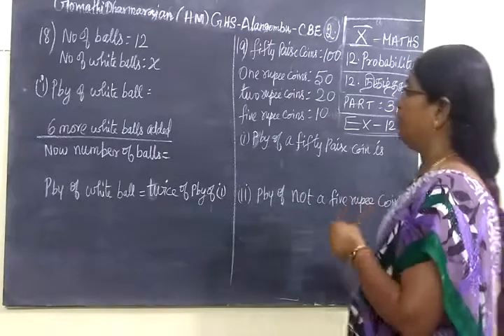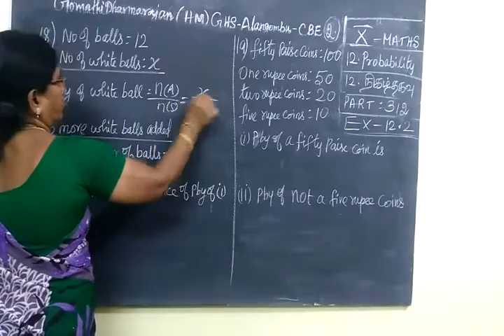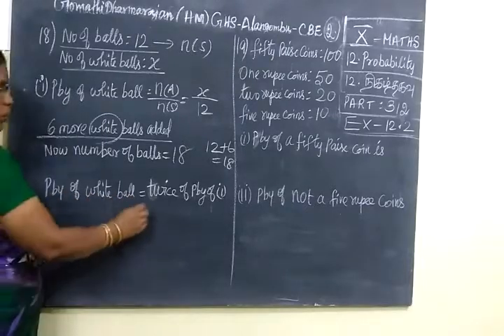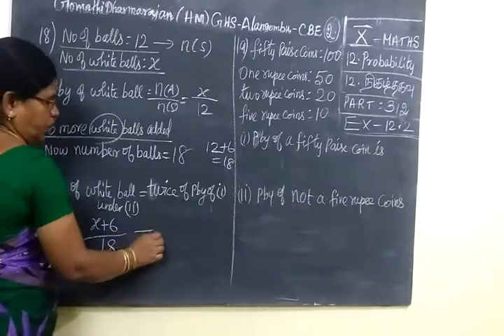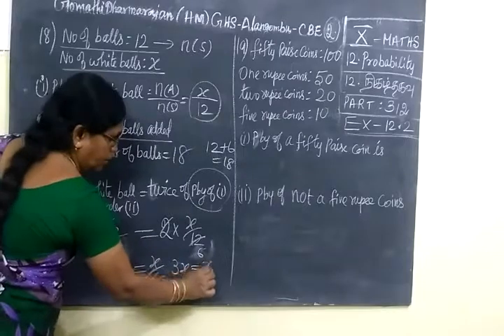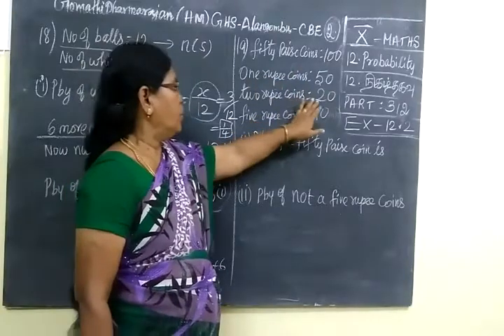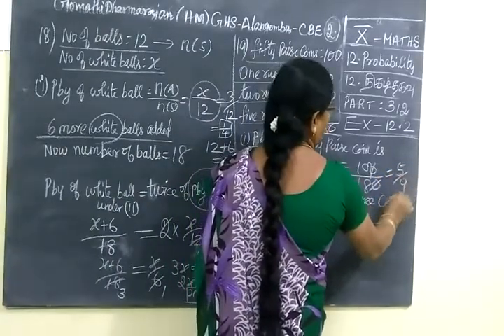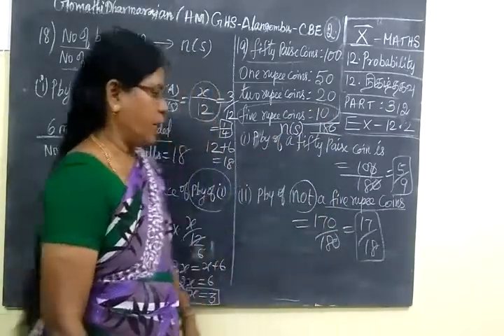Maths TN SB 10th Maths [Part-312] Probability Ex 12.1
Maths
TN SB 10th Maths [Part-312] Probability Ex 12.1 பத் தா ம் வகுப்பு
பயிற்சி 12.2